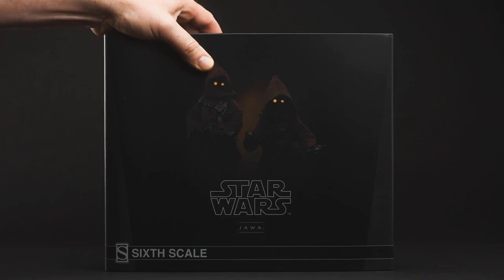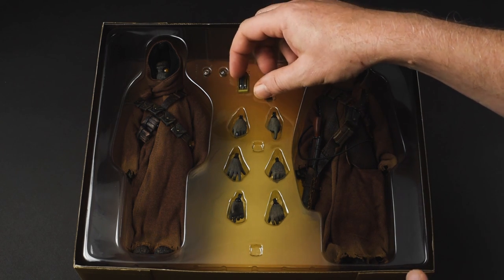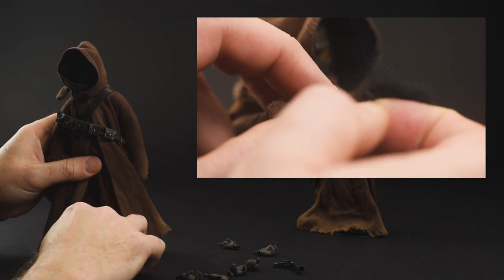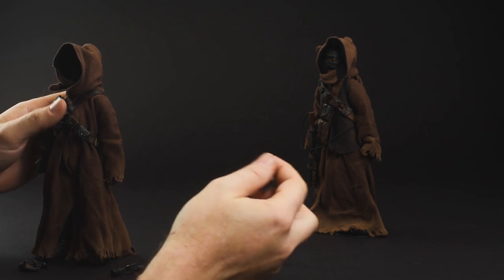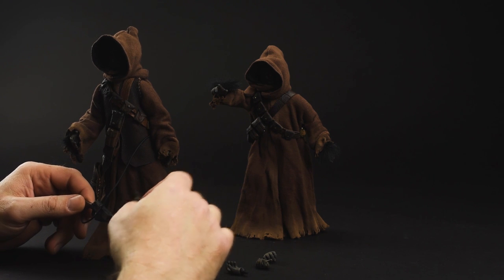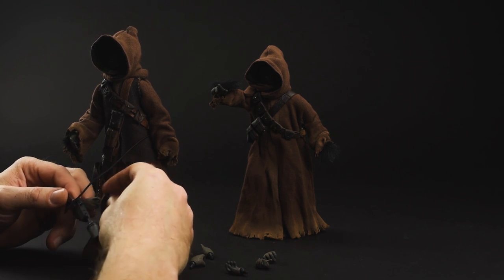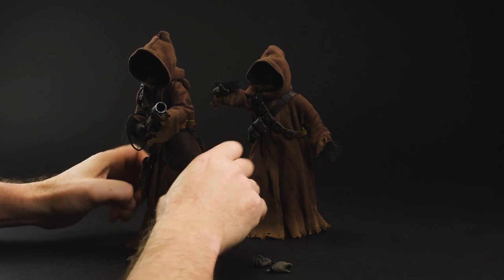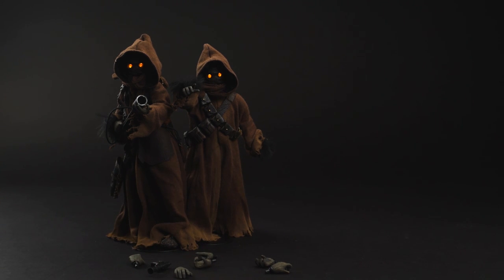Jawas Sixth Scale Figure Showcase with Terry Smith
Sideshow's Master Poser Terry Smith spotlights the Jawas Sixth Scale Figure set in his latest Toys will be Toys video. We're pretty sure you'll want to check this out to see what he does with the lovable Star Wars creatures from Tatooine!

More details about the Jawas Sixth Scale Figure Set:

A curious species, bands of greedy merchant Jawas scour the deserts of Tatooine for discarded droids and scrap machinery to repair, trade, and resell. Never seen traveling alone, the Star Wars collectible Jawa Sixth Scale Set includes two fully articulated individuals, each packed with personality and the ability to pose in an endless variety of positions for display. Mysteriously concealed in their traditional brown robes and bandoliers, bright LED-illuminated yellow eyes peer out from beneath the dark folds of their peaked hoods. Ready to peddle their hastily refurbished finds, the Jawas are equipped with an impressive cache of weapons and accessories, including a space thermos, welder, droid caller, magnetic restraining bolt, a blaster pistol which fits neatly in a belt holster, and a droid-stunning Ion Blaster for difficult acquisitions. Scum, villainy, and moisture farmers alike will be hard-pressed to find a better selection anywhere else!

The Jawa Sixth Scale Figure Set specially features:

Two (2) different sized articulated bodies
Heads with illuminated light-up eyes
Two (2) different sized inner robes
Two (2) robe belts
Two (2) different sized outer cloaks
Two (2) adjustable cloak hoods
One (1) vest
Three (3) unique fabric bandoliers
One (1) bandolier with blaster holster
Ionization blaster rifle with power pack
Ionization blaster pistol
Droid caller
Welder
One (1) restraining bolt
Two (2) pairs of sculpted wrapped feet
Right pointer hand
Left droid caller holding hand
Right/Left weapon grip hands
Left welder holding hand
Right restraining bold hand
Right/Left relaxed hands
Right open gesture hand
Left c-grip hand